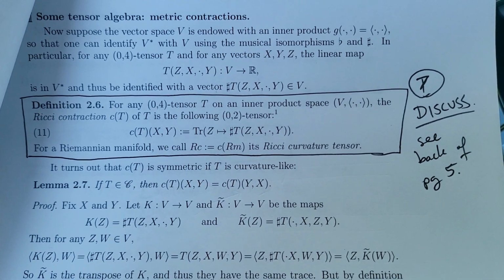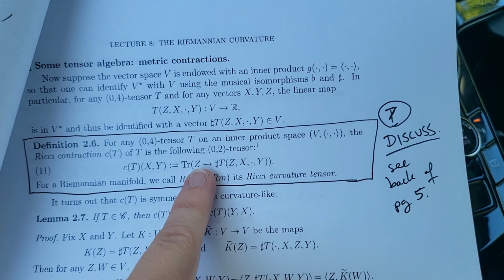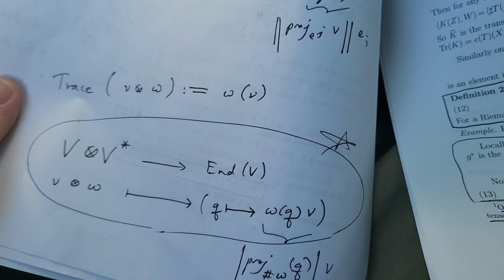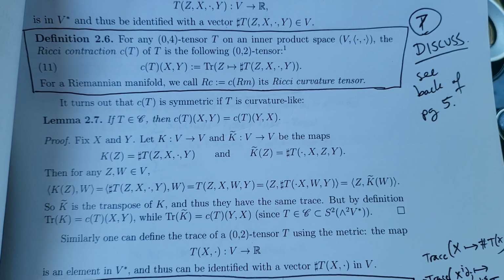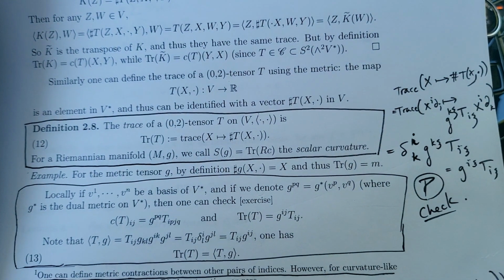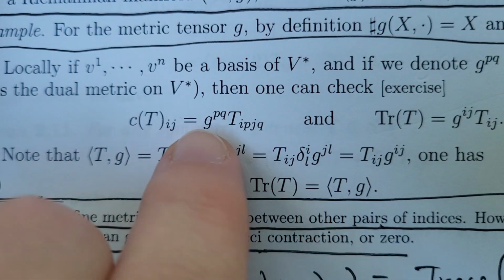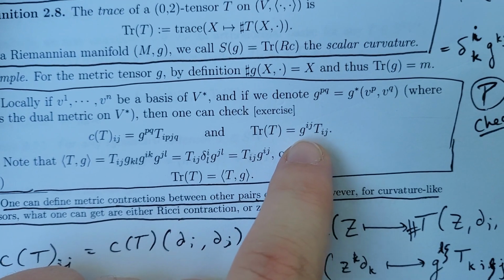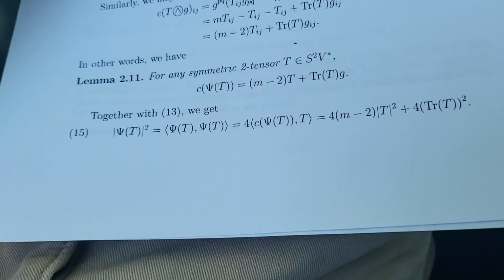Intro to DG Lect8 PtB